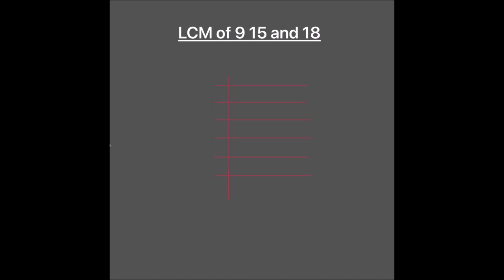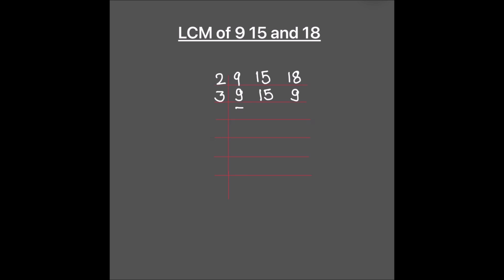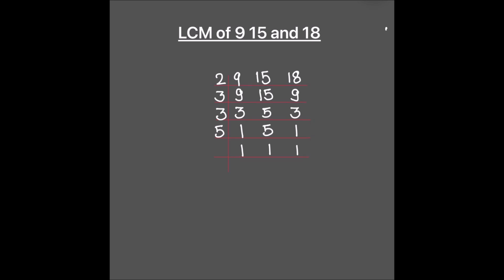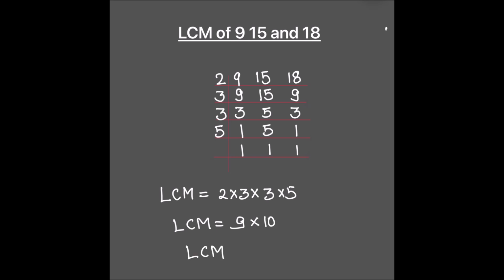How to find the LCM of 9 15 and 18/ Finding LCM of three numbers / lcm of 9 15 and 18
This is a step by step video tutorial on how to find the  LCM of three numbers (9 15 and 18.
Learn to find LCM and HCF of 9 15 and 18